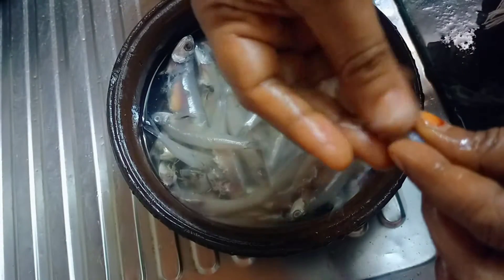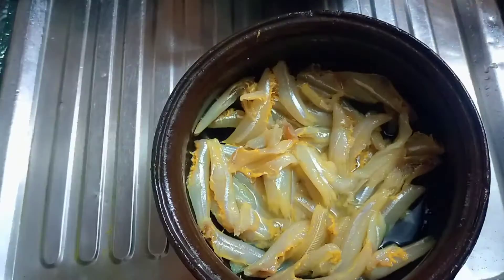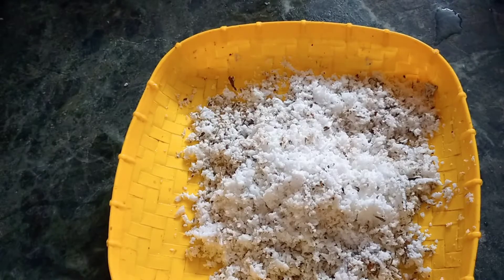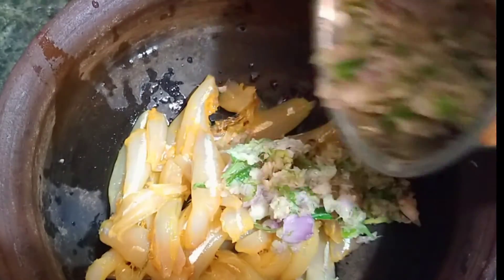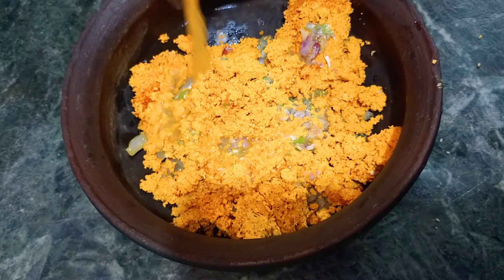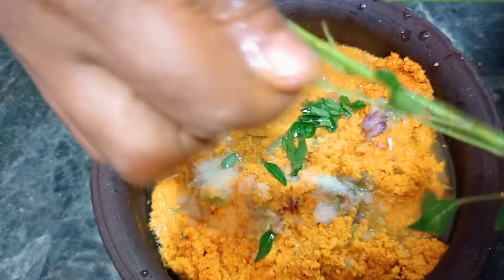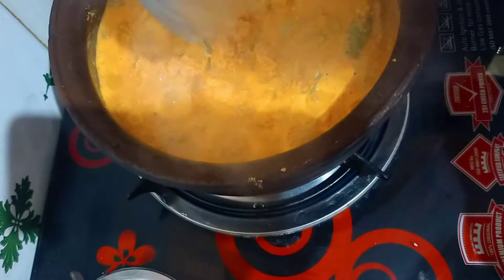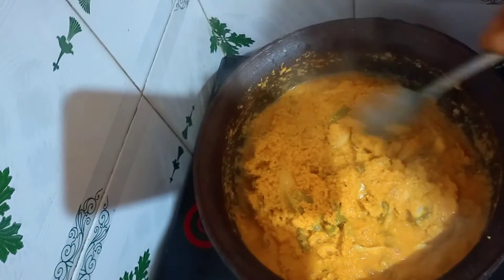kozhuva/netholi thoran/peera/vattichath|കൊഴുവ/നെത്തോലി തോരൻ/പീര/വറ്റിച്ചത് |sajis wonderland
hai my dears
today we are going to see the netholi thoran
recipe in malayalam this is kerala style tasty fish curry this is one of the best side dish for lunch. this is very small fish but tasty see food so my dear friends kindly see the full video and Follow the same step to Cook
in your home and send your valuable feedback in the comment box.
ingredients
netholi fish 1/2kg
chopped coconut 1 cup
turmeric powder 1/2 teaspoon
chilly powder 2teaspoon
Small onion 15 number
one gooseberry size tamarind (juice)
salt to taste
4 green chillis
4 pulinji
curry leaves
coconut oil 1tsp
fenugreek seed 1tsp